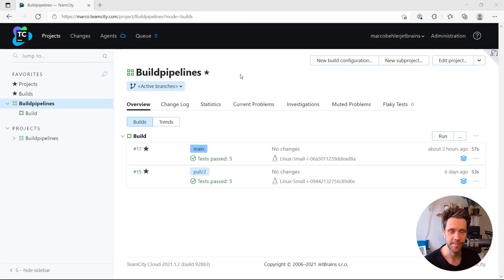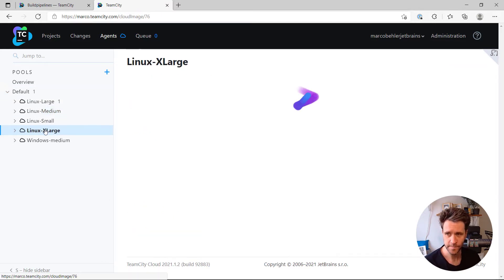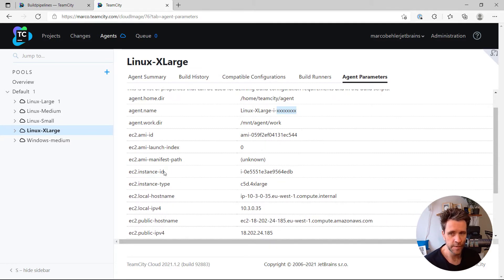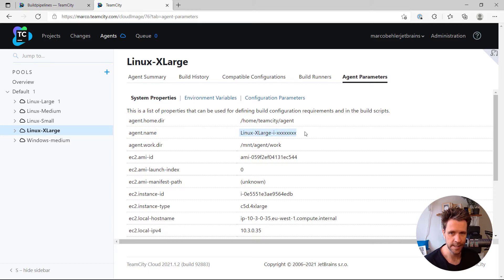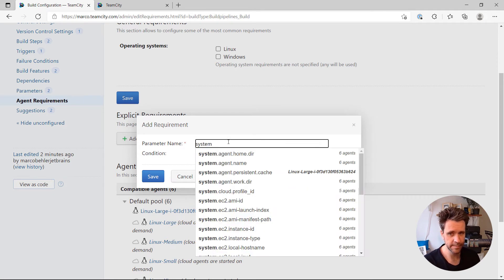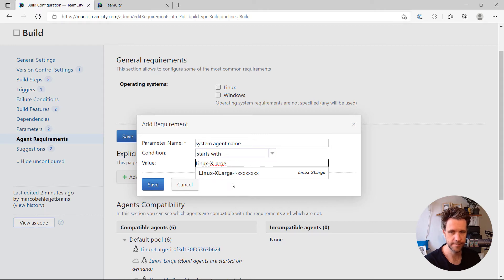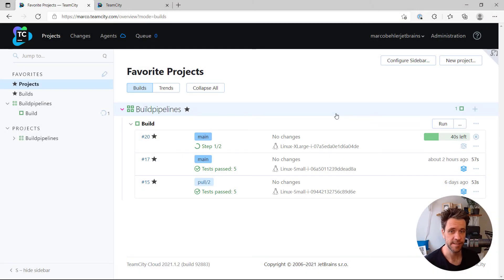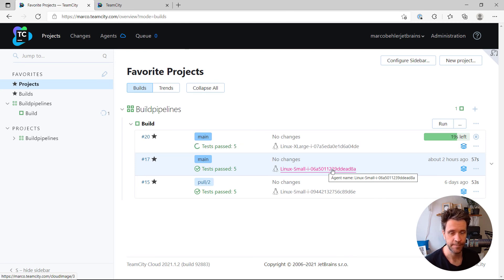TeamCity tutorial - Agent Requirements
Being able to choose a specific build agent type to run your CI/CD jobs is a powerful way to control some of the key characteristics of your builds: how quickly they run, how much memory or compute power they have available, which OS they will run on, etc.

In this video, see how to view and define specific requirements for the build agents to run your builds in TeamCity.

0:00 View build agent parameters
1:07 Adding a new agent requirement
2:23 Running a build on a specified agent
2:50 Takeaways